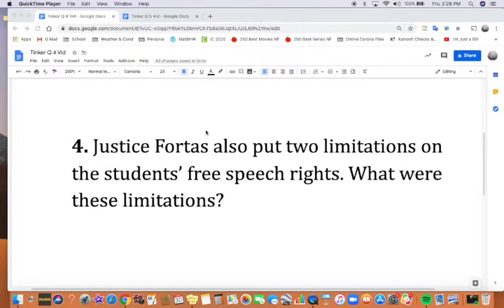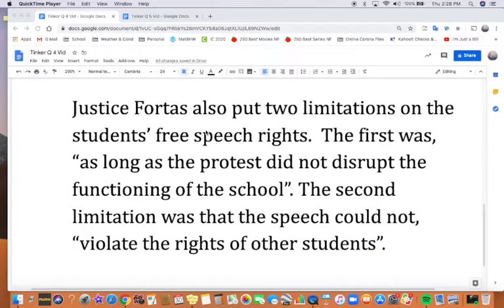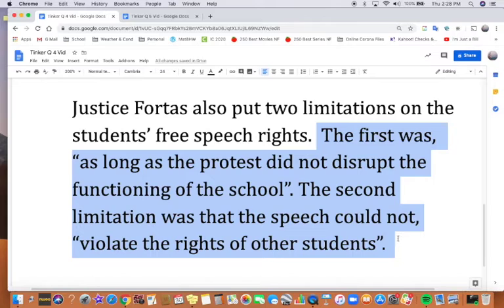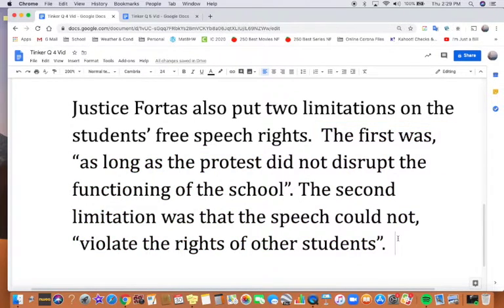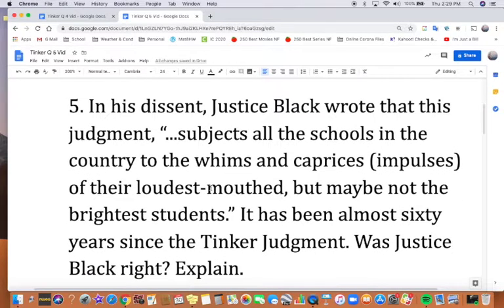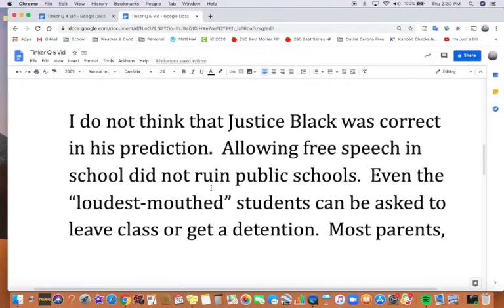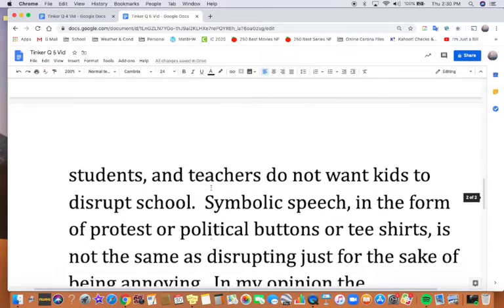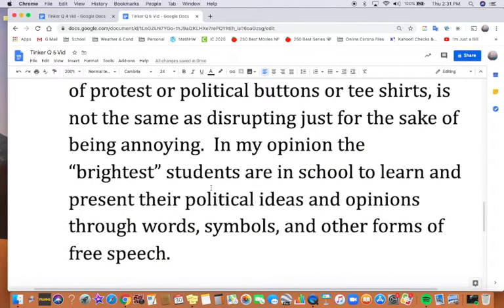Tinker Q 4 & 5 Vid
This video is about Tinker Q 4 & 5 Vid